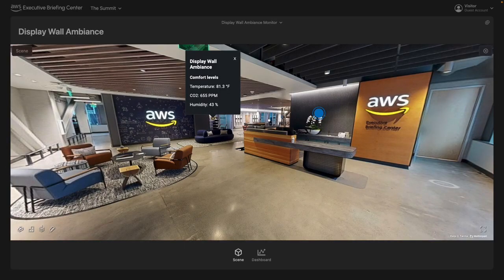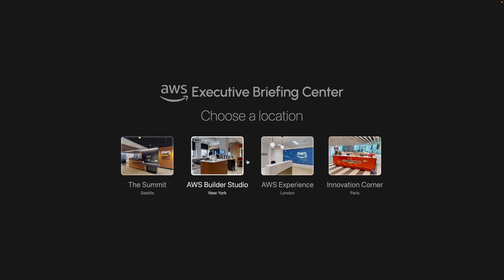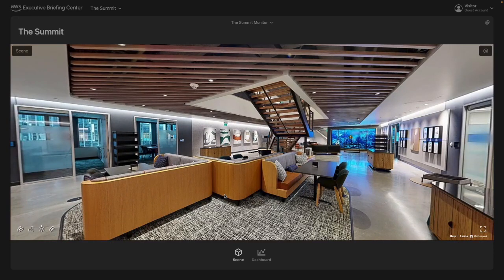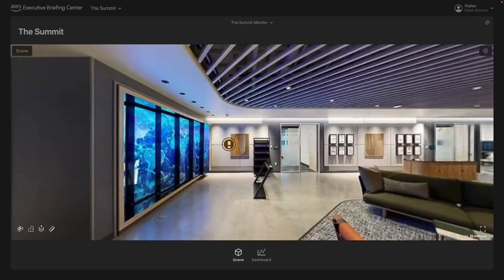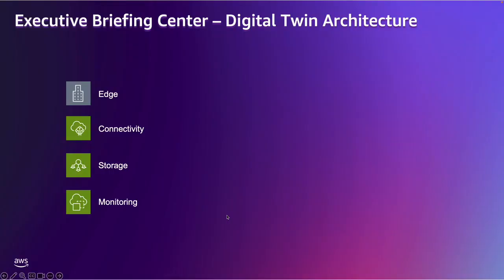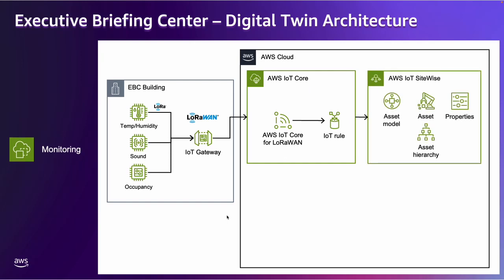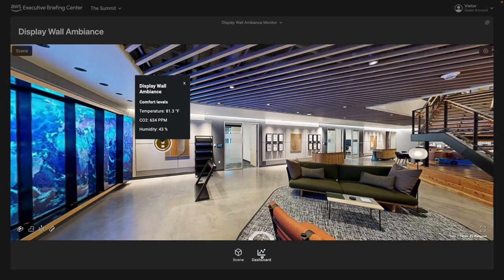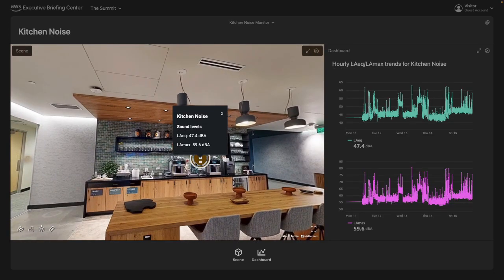Digital Twin for Amazon Executive Briefing Center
This video demonstrate a transformative journey of a digital twin experience for Amazon’s Executive Briefing Center (EBC).

Chapter Timestamps:
00:00 Introduction
00:48 Start
01:16 Integration with Matterport scan
02:20 Integration with sensor data
03:00 Architecture
4:34 TwinMaker dashboard
05:18 Summary